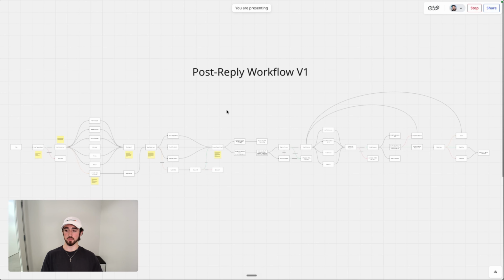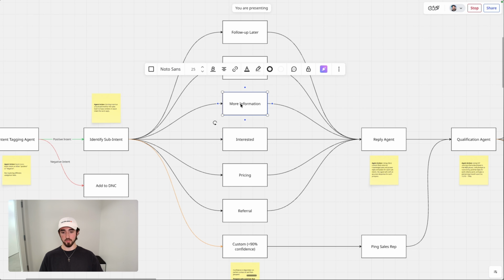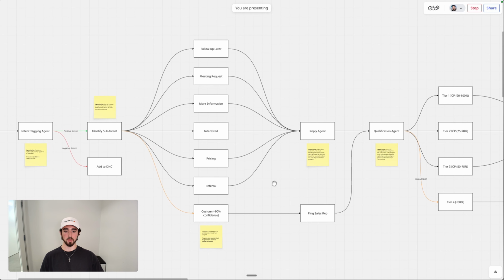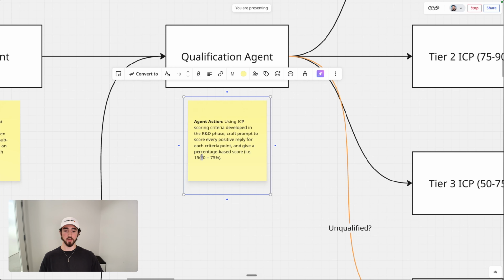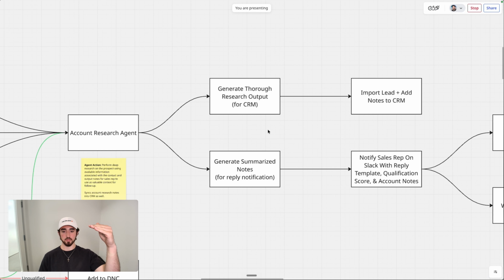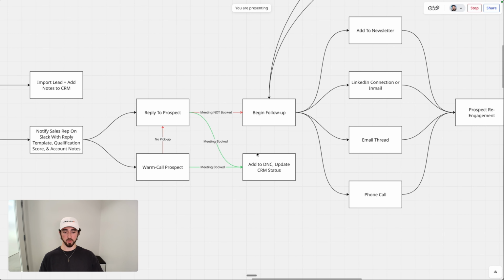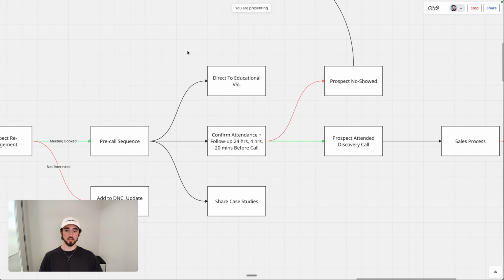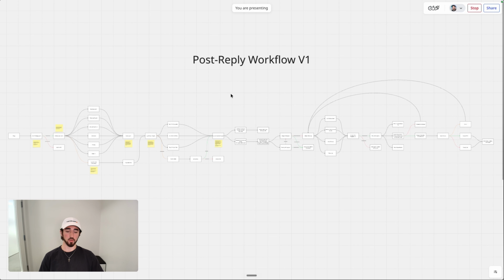This AI Reply System Books Qualified Meetings On Autopilot (+100% Booked Calls)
In this video, I showcase the full AI agentic post-reply workflow we use to convert more positive replies into qualified, shown meetings.